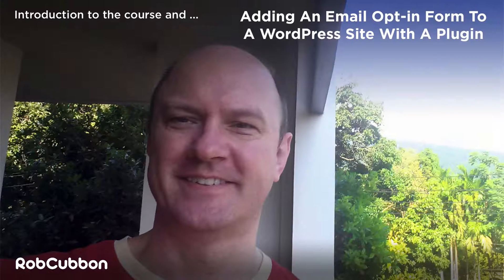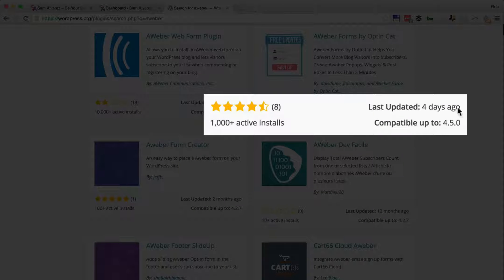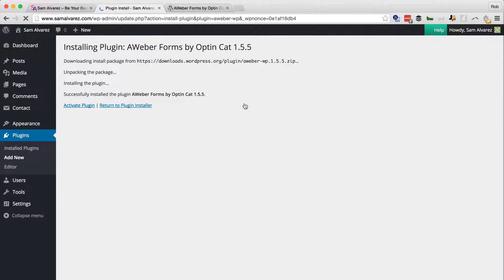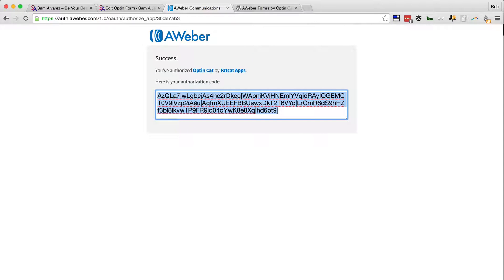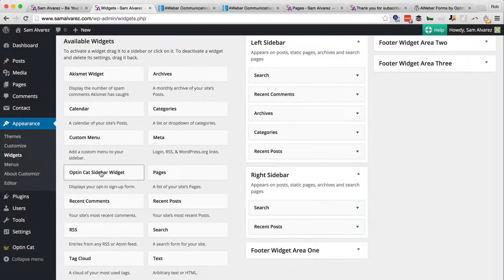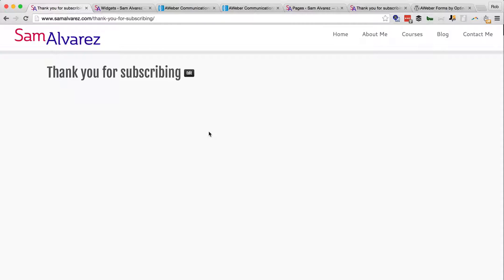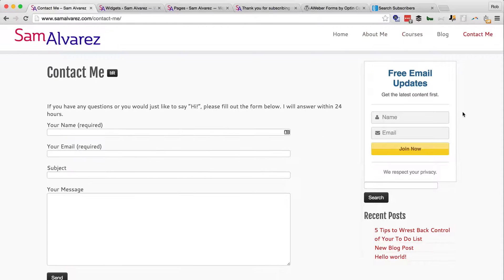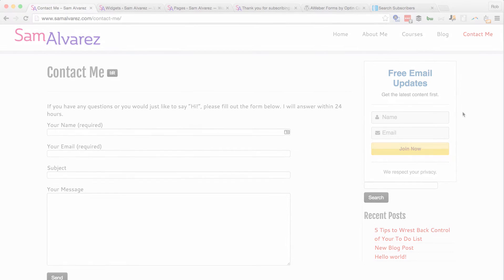Adding An Aweber Email Sign-up Form to a WordPress Site with a Lead Magnet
Collect Email Addresses from Your Website with an Aweber Sign-up Form and a Lead Magnet
Why email? Email is still one of the most effective marketing tools. It’s personalised, targeted and cheap.

Why AWeber? AWeber is one of the best email management companies. Why? Auto-responders, ease of use, higher delivery rates, built-in A/B split testing features and, unlike MailChimp, they allow you to put affiliate links in emails so you can make more money with AWeber.

People are much more likely to join an email list if they’re getting something in return. So, e-books, MP3s or video courses offered as “lead magnates” serve as a reason to sign up to a list. Once subscribers receive something for free they are much more likely to continue to read subsequent emails and buy – because of the Law of Reciprocity.

What you need to start?

You need to create three pages on your website and an AWeber account . These are the pages

1. A “Thank you” page. When they will go to this page:

2. On this page you should put your lead magnate, so add a link to the PDF or MP3 on this page with clear instructions on how to download it (right-click, etc.)

3. You would typically put a contact form on this page explaining that the visitor is already subscribed to this list and receiving updates but should contact you if they have any questions. If somebody wants to sign up twice to your list they are probably really interested in what you offer and should therefore be treated well!

Let me show you the rest step-by-step in these simple tutorials.

We are trying to get the maximum number of subscribers possible. And the way to do that is to make signing up to the list and downloading the lead magnate as simple as possible.

Covering all bases is the name of the game with online marketing and you should never stop reviewing these processes because the slightest hindrance will lose you sign-ups!

Email marketing is the easiest and most-cost effective ways to make money online. This course shows you how to start – then once you've got a list of a few hundred or a few thousand subscribers you can virtually guarantee sales.